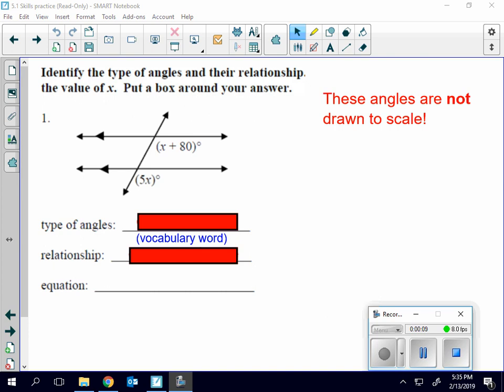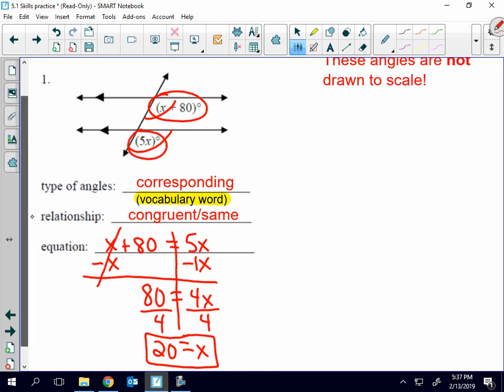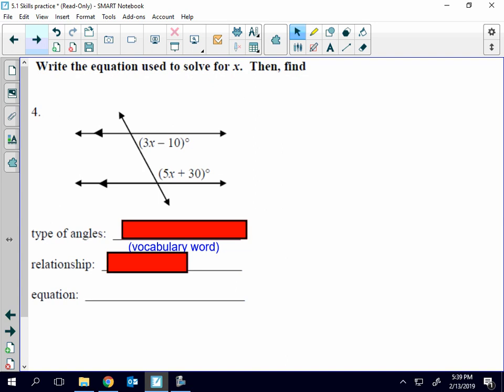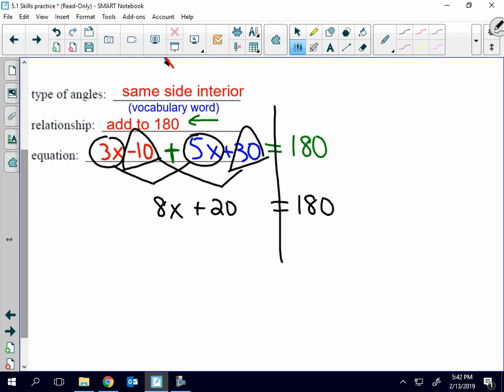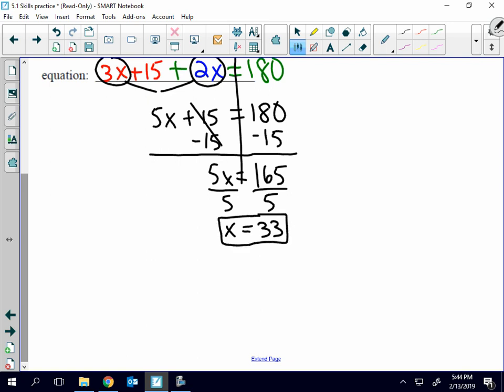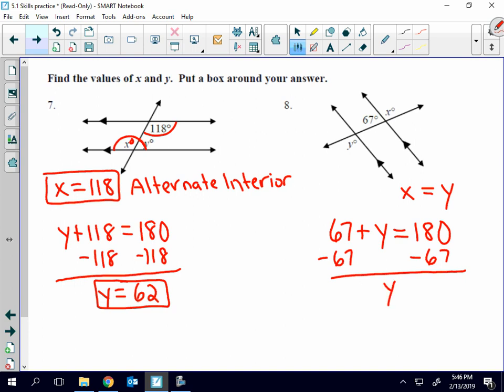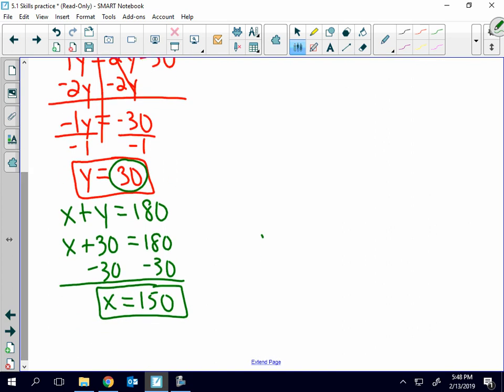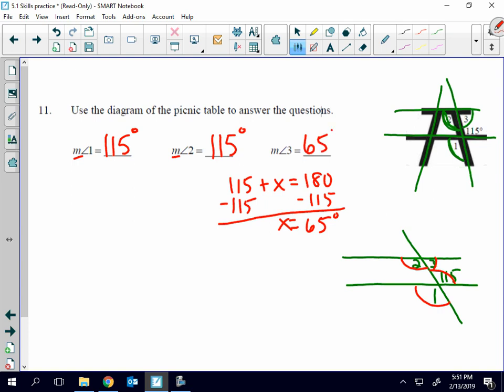Lesson 5 1 video nason